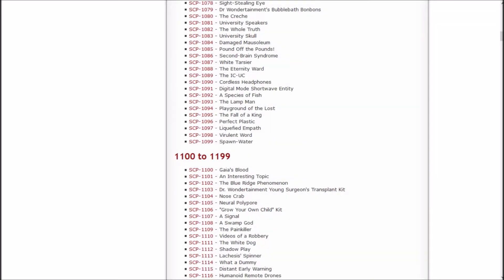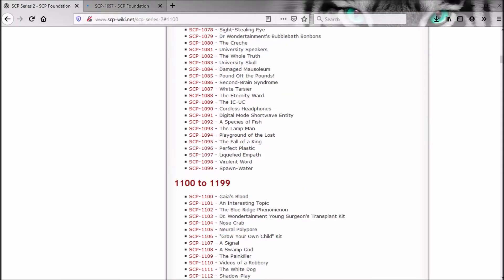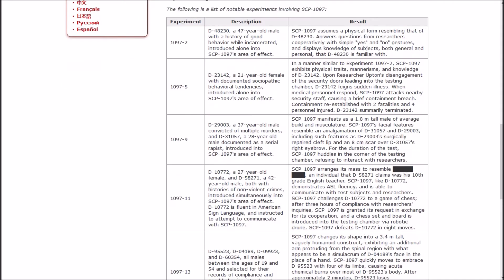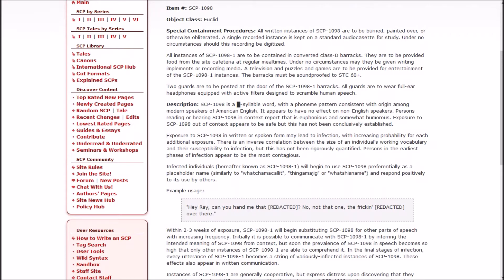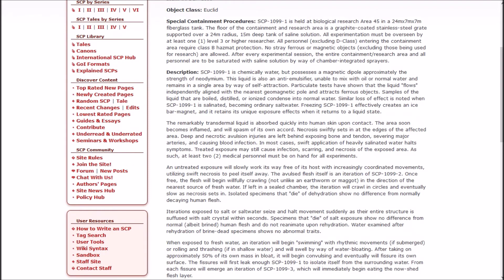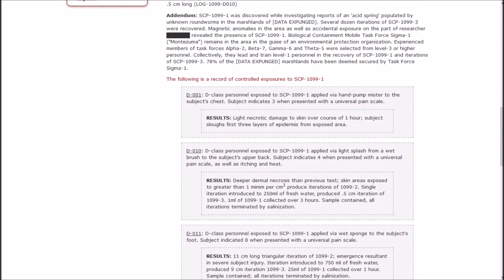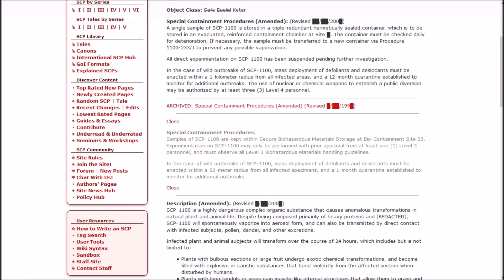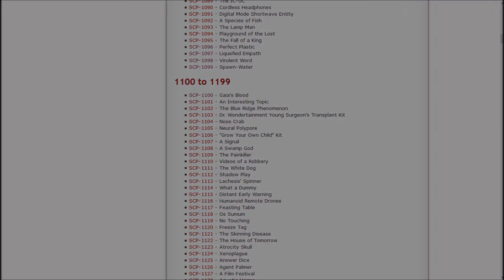Earth is Angy | Let's Read the SCP Foundation Wiki #220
In this episode, we reached the 1100s and Mother Earth is PISSED and I'm pretty sure this video is gonna get yelled at by the Youtube Roboverlords for that joke but I wanted it dang it.